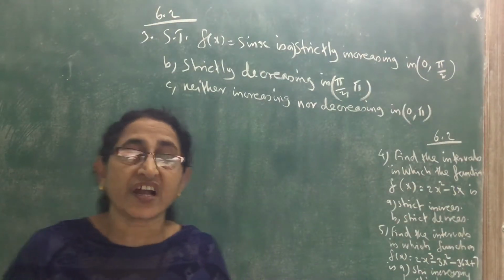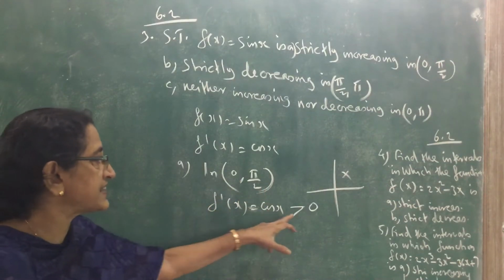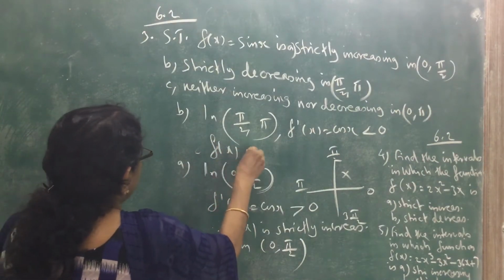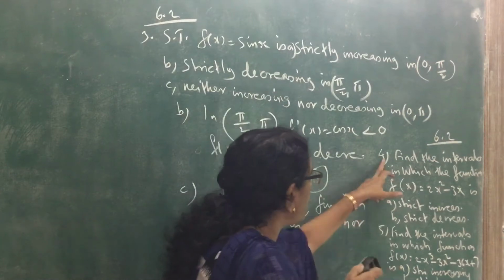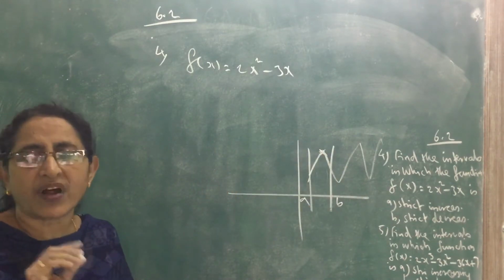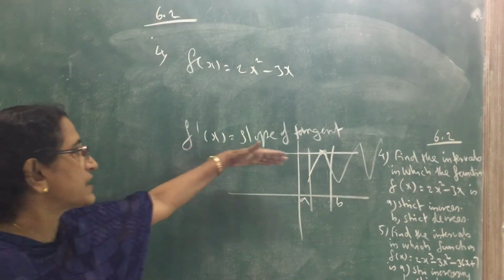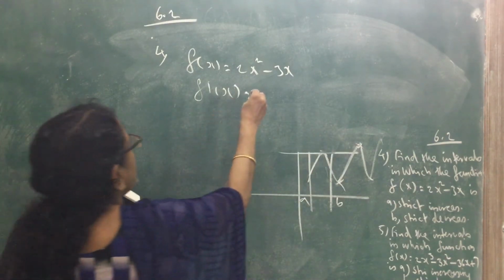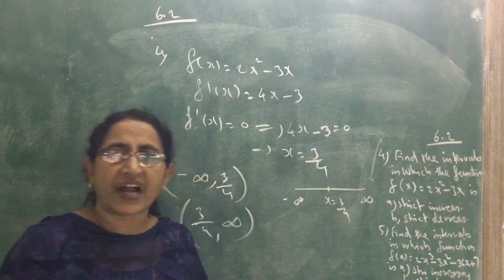Plus 2 maths exercise 6.2 part 2